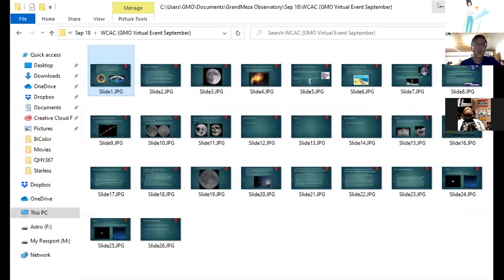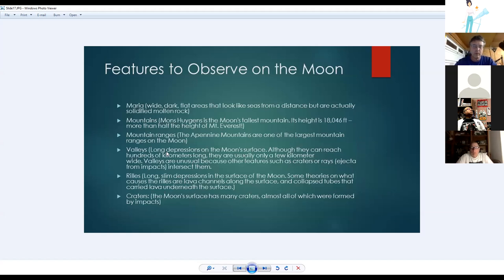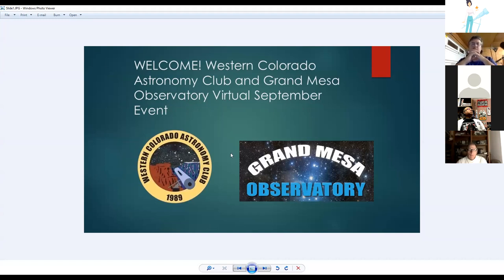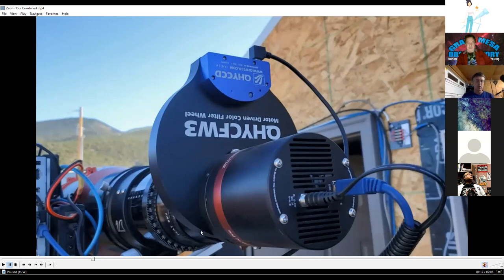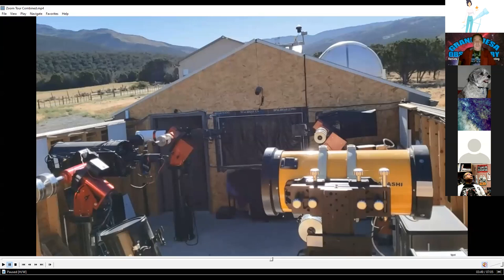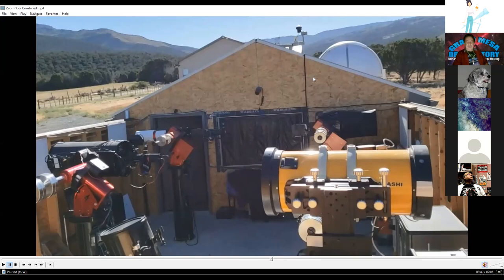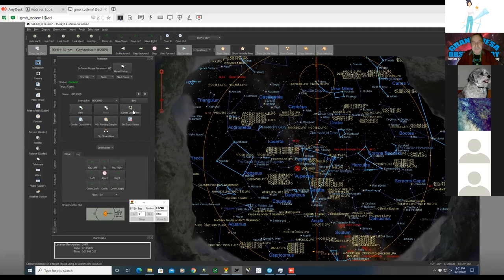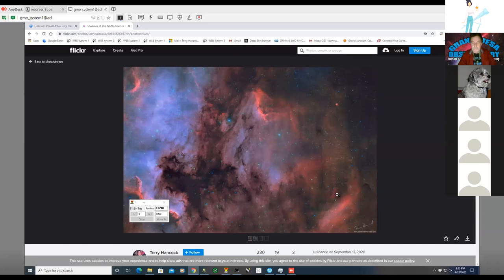Grand Mesa Observatory Zoom Virtual Event September 18th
In order to continue bringing the night skies of Colorado to the public during the ongoing times of restrictions on public gatherings, the Western Colorado Astronomy Club is hosting monthly online tours of Grand Mesa Observatory along with virtual tours of the night sky and information on astronomy objects of interest.

Interested members of the public who wish to participate in future events such as this will be able to easily log in on their computers from the comfort and safety of their home.

8:00 pm Nancy opened the event and talked about various deep sky objects visible in September, then Nancy did a talk on The Moon to coincide "International Observe The Moon night"
8:20 pm Isaac did a talk on GMO Non Profit
8:40 pm Terry conducted a video tour of the observatory complex and then he did a talk and simulation of Deep Sky Image capturing at Grand Mesa Observat